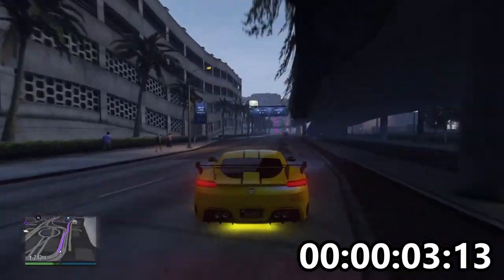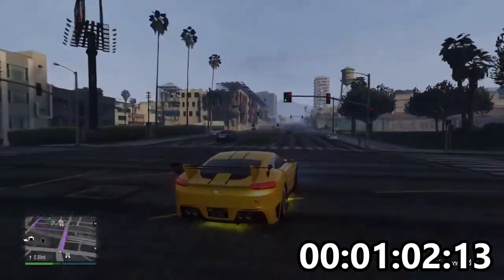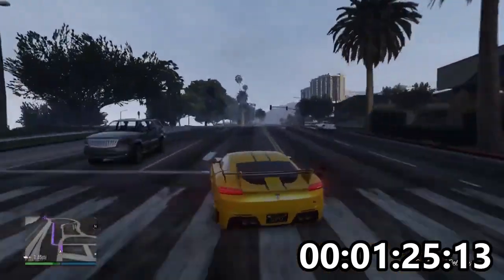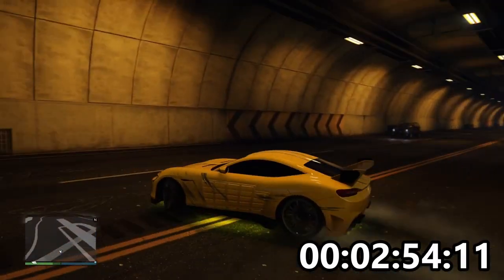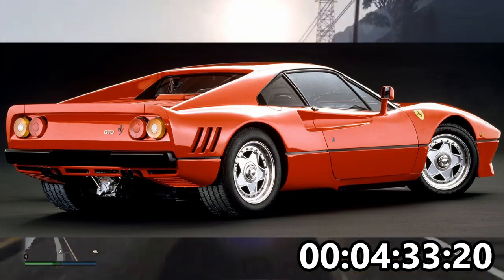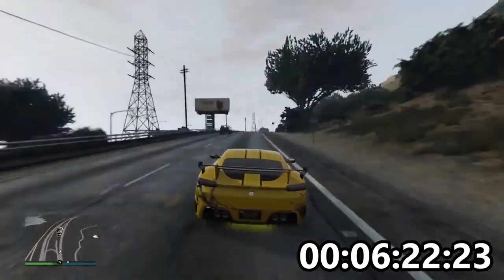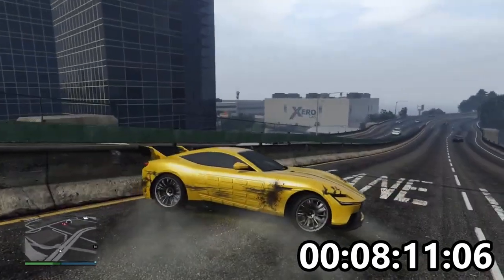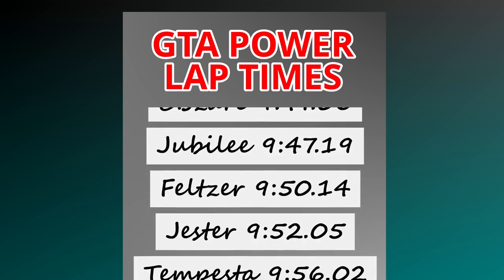This is the FASTEST car in GTA Online - Tested and reviewed on a full lap of the entire map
In this video I take a test drive of the Itali GTO Stinger TT in GTA Online

By now, I think most people know that this is the fastest car in the game.  but is the speed usable?  I reviewed the Arbiter a little while ago which is another HSW vehicle in GTA online, and that one has so much power that it is actually undrivable on the map.  Is the Stinger TT the same?  Well we'll find out by testing it across the whole map.

We don't restart for bumps, and we're not looking for the perfect theoretical la,. we're looking at what you can actually achieve in Grand Theft Auto online with this car.